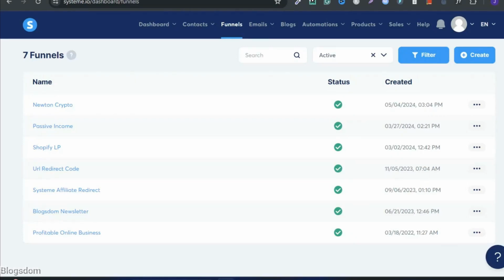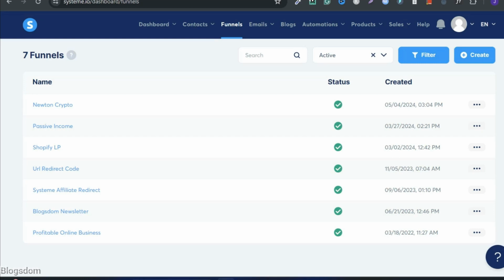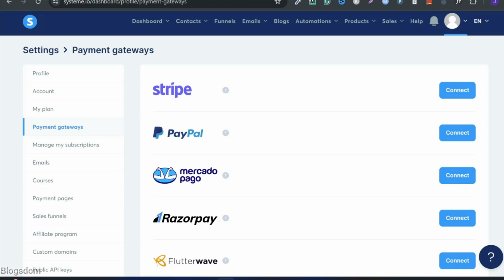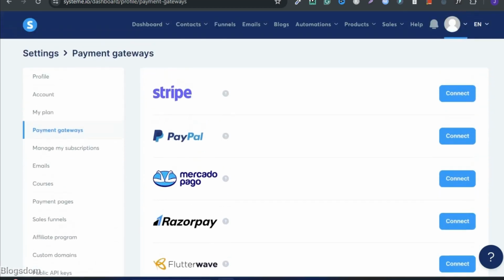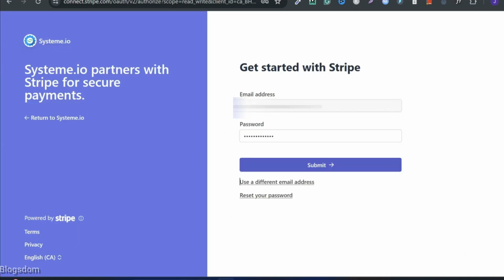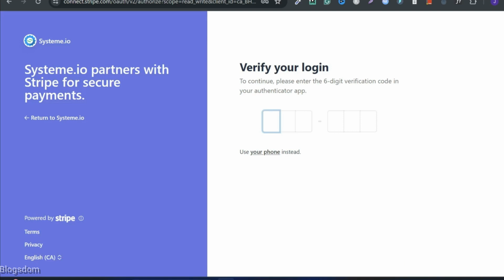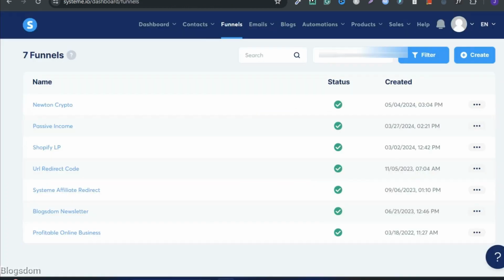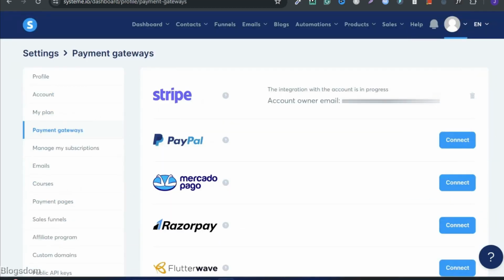How I Connected My Stripe Account to Systeme.io to Receive Payments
The best way to connect a Stripe account to Systeme.io step-by-step. Receive payments by connecting your Stripe account to the Systemeio payment gateway panel. Sell digital products with withSystemeio.